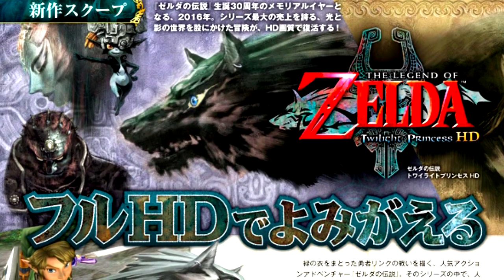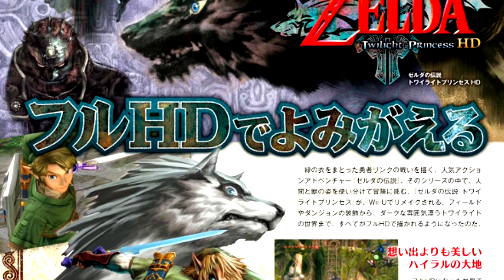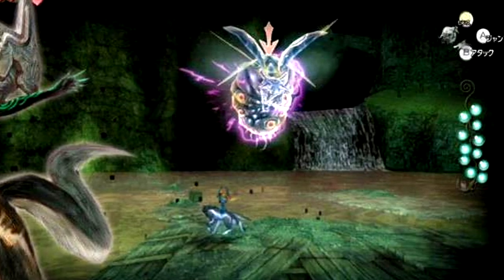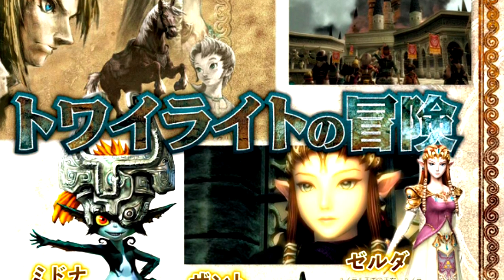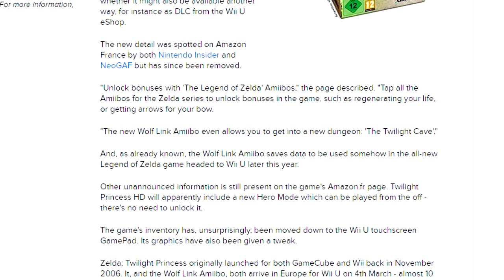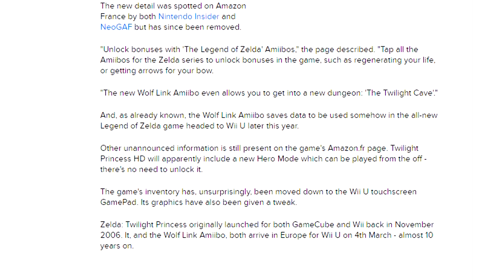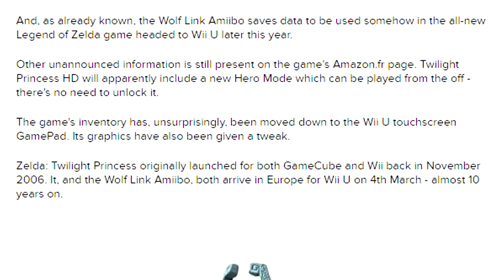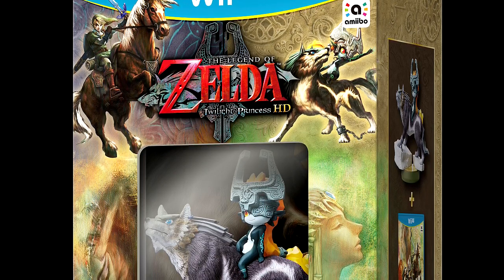The Legend of Zelda: Twilight Princess HD News - New Dungeon Leak (Twilight Cave) & Amiibo Support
CONFIRMED UPDATE 1/19/16: The "Twilight Cave" is now confirmed as the “Thorough Battle: Trial of the Beast” and completing it will give the player a new wallet called the “Bottomless Wallet” which carries up to 9,999 rupees. The Wolf Link Amiibo will also allow the user to transfer some data from TPHD to the brand new Zelda (Wii U/NX) game sometime later this year.

All Zelda Amiibo are compatible:
- Link and Toon Link fully replenish arrows.
- Zelda and Sheik completely restore hearts.
- Scanning Ganondorf means you’ll receive twice as much damage from enemies.

This is the most current news on The Legend of Zelda: Twilight Princess HD concerning the new dungeon leak on Amazon called the "Twlight Cave" as well as a reduction in the Tears of Light (12 instead of 16), a larger wallet that carries up to 2,000 rupees, Inventory featured on the gamepad, and a Hero Mode all from the Famitsu Articles/Screenshots.